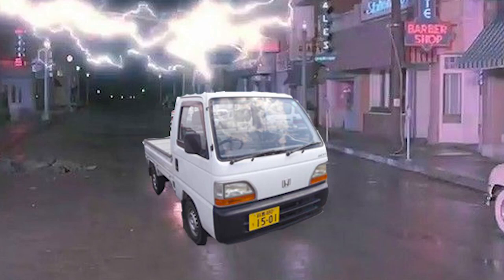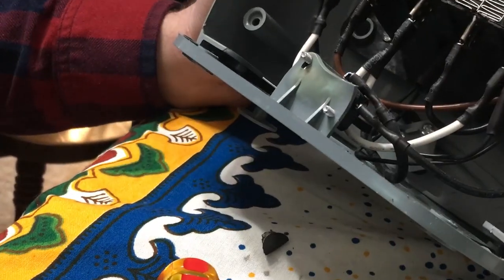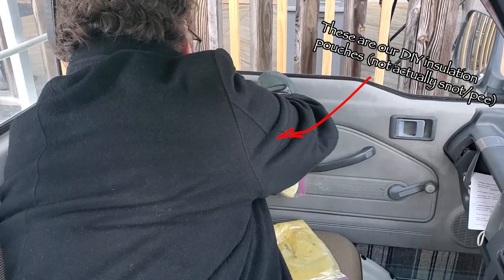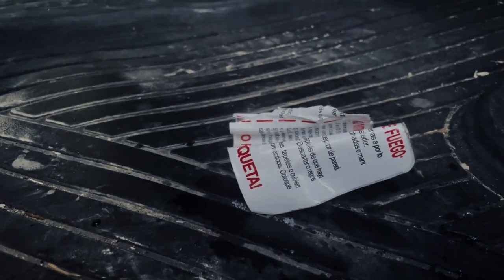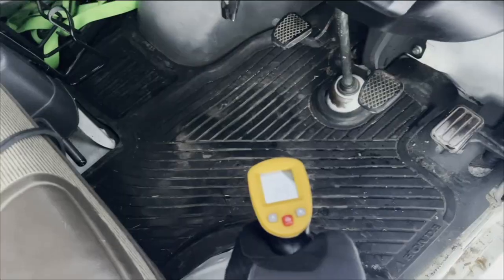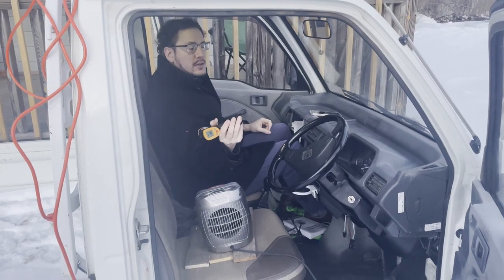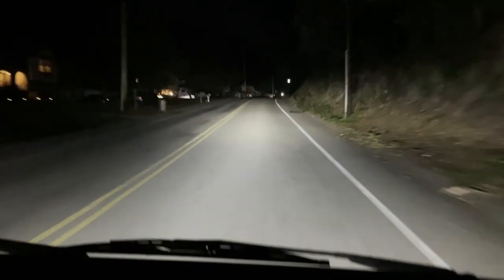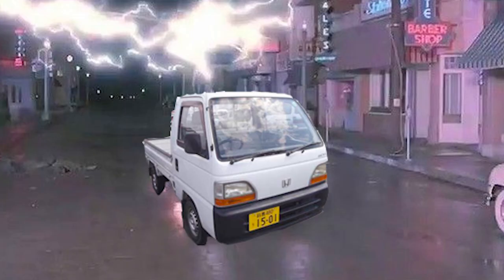Converting a Kei truck into an EV - Heater Test - Part 14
In this video, we take an old space heater out of the trash, fix it, and use it to test our insulation. We could have done more thorough tests, but we got bored.